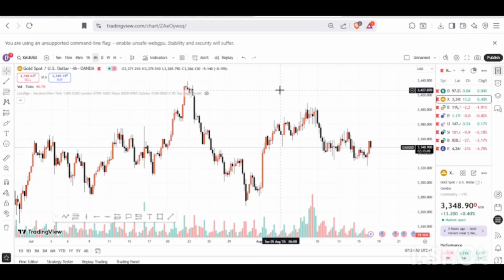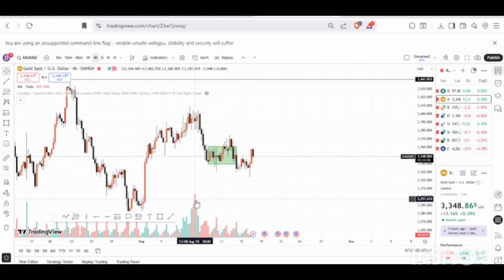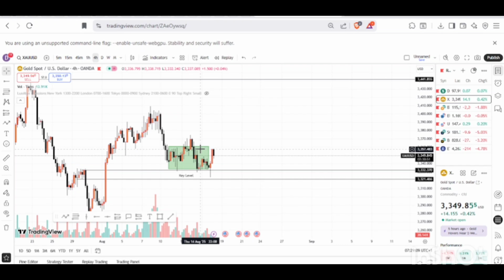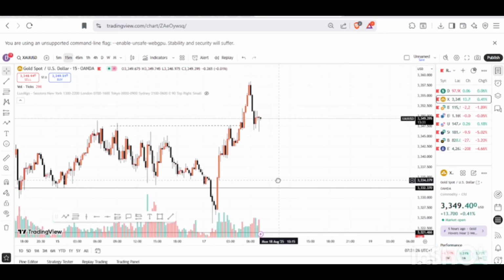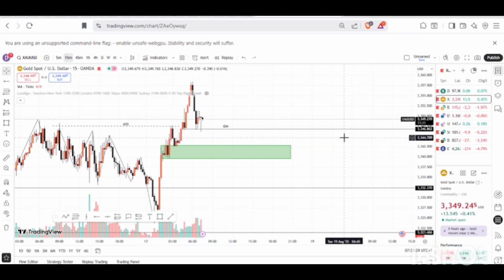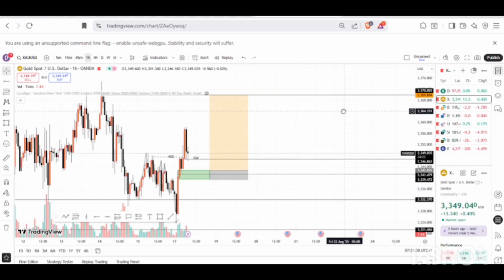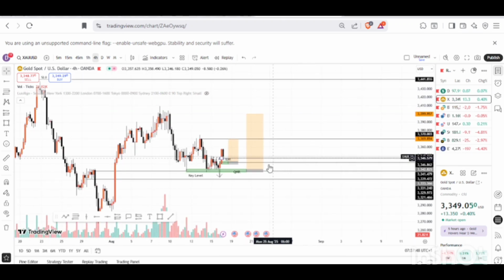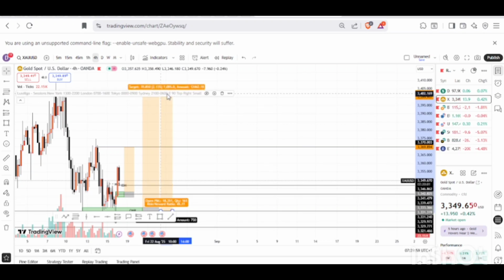Gold Price Action: Weekly outlook, clear entry plan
📊 Gold Technical Analysis – Weekly Outlook 🔥
I break down the current structure on XAUUSD with a clear entry plan for the week ahead.

Watch how key levels, market structure, and timing come together to give us a high-probability setup.

No noise, just pure technicals and execution.”

Timestamps:

00:00 – Intro & market context
01:15 – Higher timeframe structure (Weekly & Daily)
03:40 – Key support & resistance zones
06:10 – Current price action & bias
08:25 – Entry models & execution plan
10:45 – Risk management & targets
12:00 – Final outlook & summary

This is just the surface.

Within the Community I share:
✅ Weekly outlooks with full breakdowns
✅ Live market insights & trade ideas
✅ Risk management tips + psychology gems
✅ Exclusive Q&A + direct community access

👉 If you’re serious about leveling up your trading, join us on Telegram and stop trading blind.